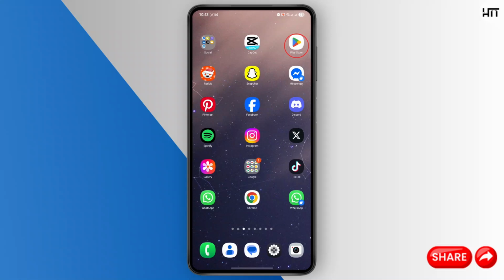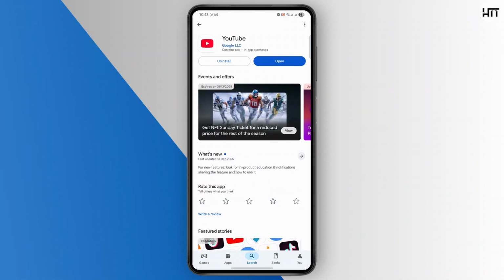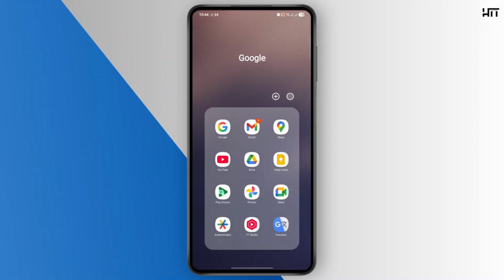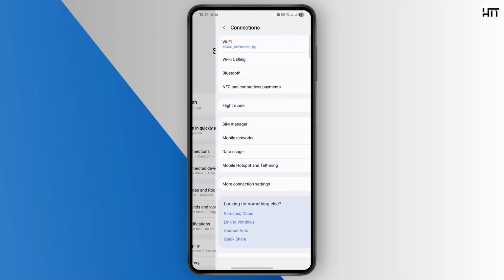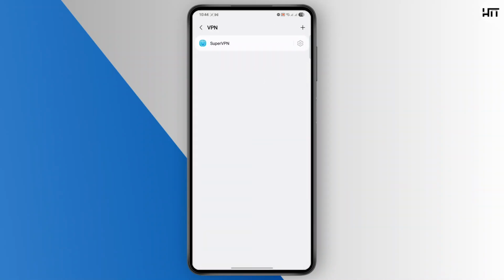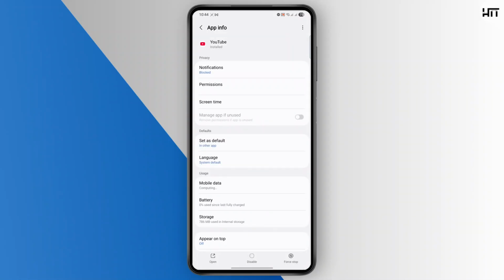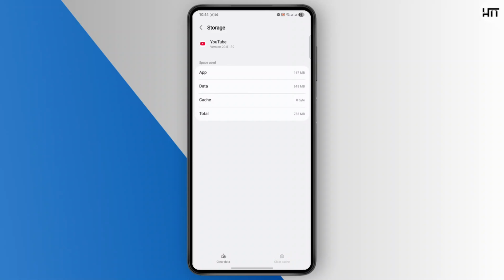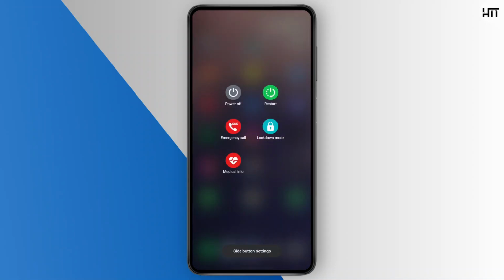How to Speed Up YouTube Shorts Uploading Processing?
Is your YouTube Shorts taking too long to upload or process? This video will guide you through the steps to speed up YouTube Shorts uploading and processing quickly and easily. Whether you're asking, “Why are my YouTube Shorts stuck on processing?” or looking for ways to upload Shorts faster, this tutorial has you covered. Learn simple tips to reduce processing time and get your Shorts published faster. Watch now to see how you can speed up YouTube Shorts uploading and processing today!

Timestamps:
00:00 How to Speed Up YouTube Shorts Uploading Processing
00:06 Why Are YouTube Shorts Taking So Long to Process?